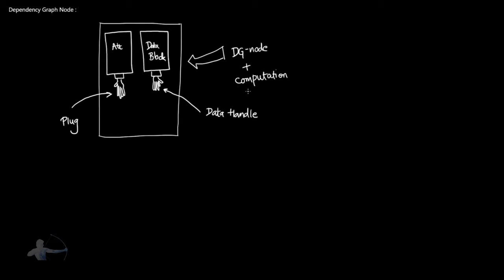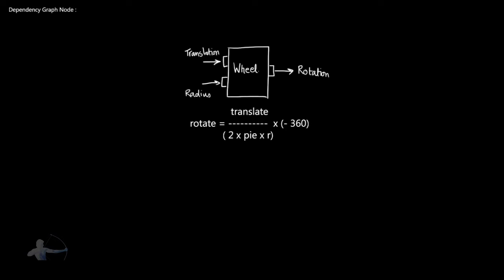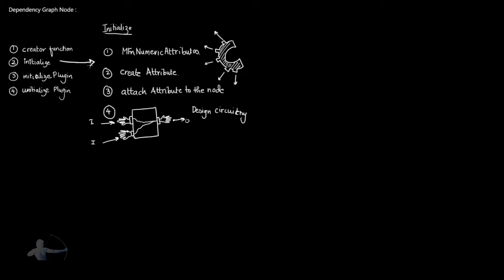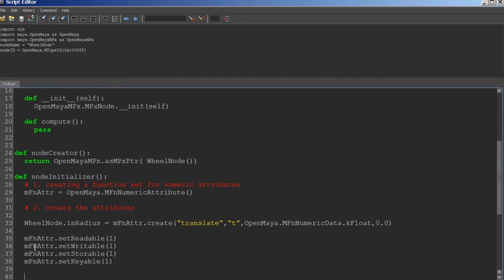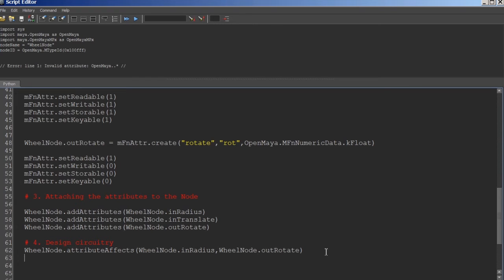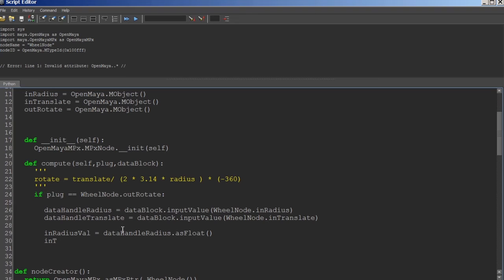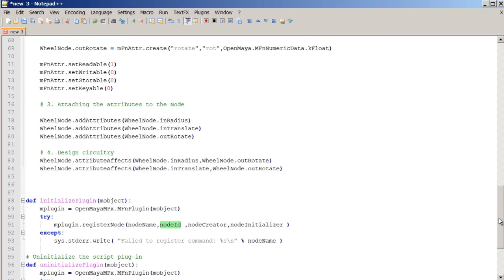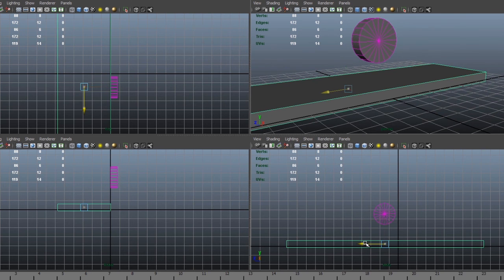(Maya Python API) 10 - Writing Custom/DG Nodes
In this video, we will understand what is the basic structure of a dependency graph node. How we can create our own custom node with different attributes attached to it. While learning this we will create a basic "wheel node" that will calculate the rotations of a wheel based on its radius and translation of the body over it.